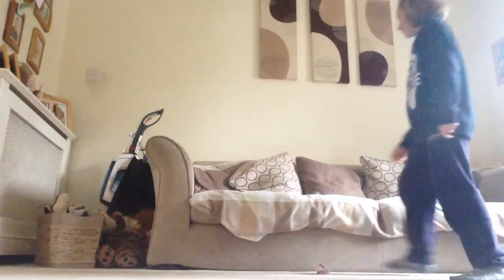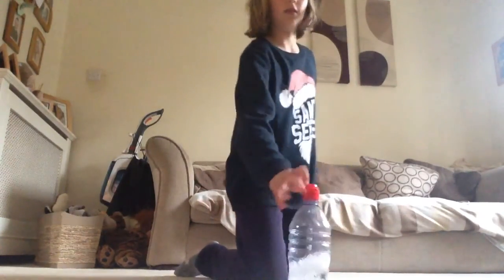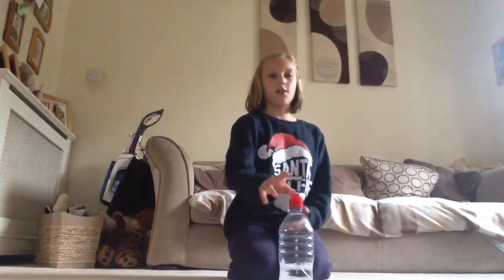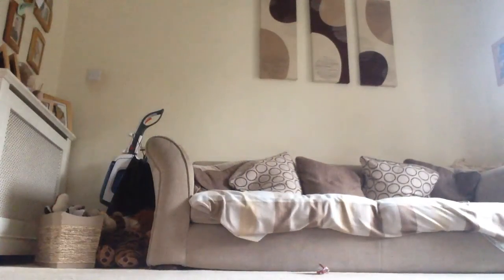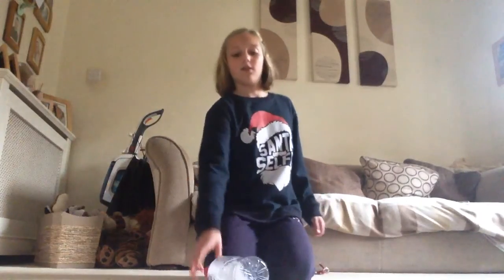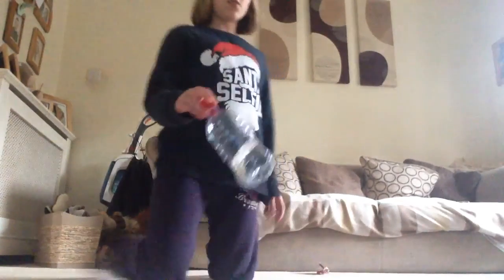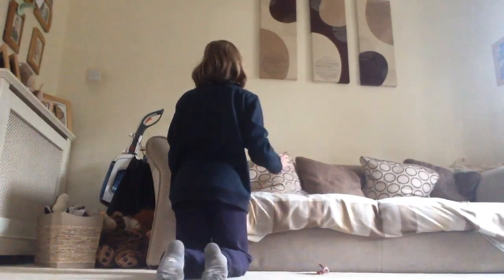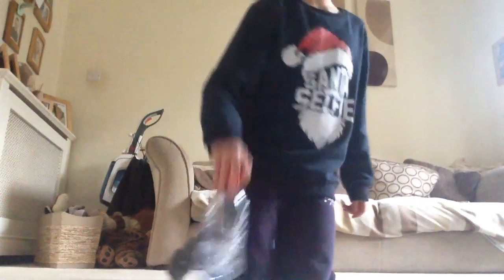Bottle flipping and messing around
This is not a practical video but if you guys want more bottle flipping videos hit that subscribe button and if we get 4 likes or 32 subs then I'll do another one so yeah hope you enjoy :D